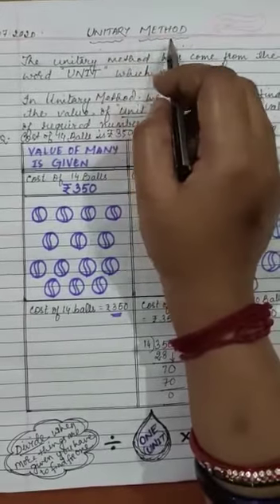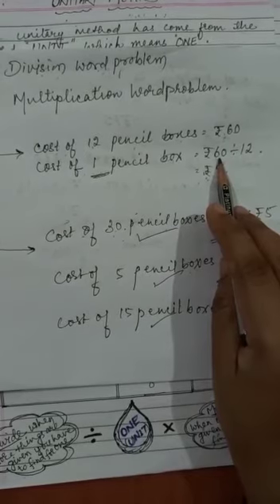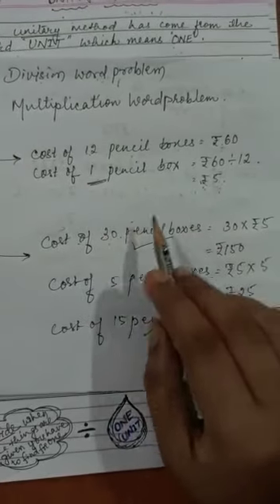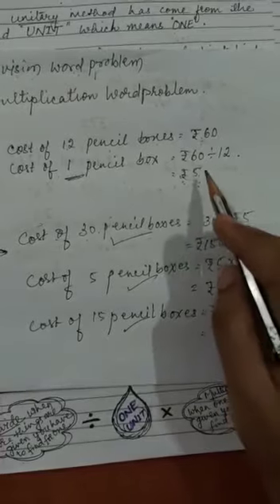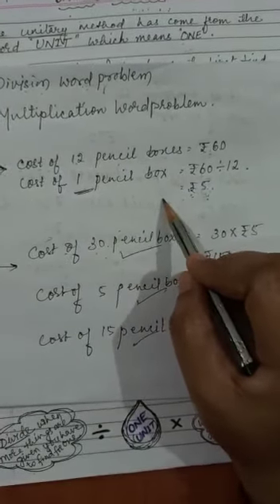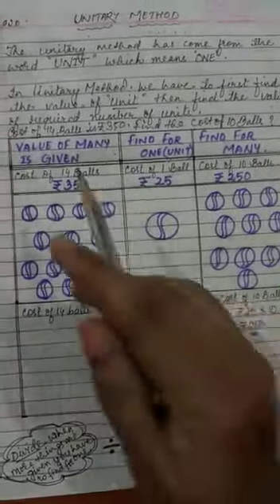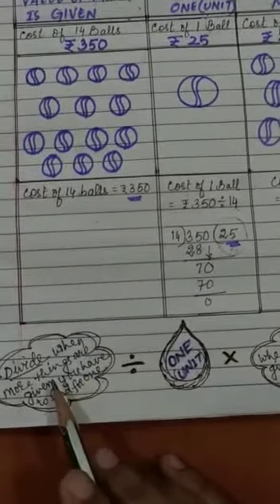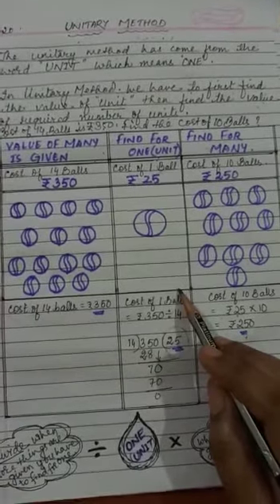Maths ll Unitary Method ll 20.07.2020(2)